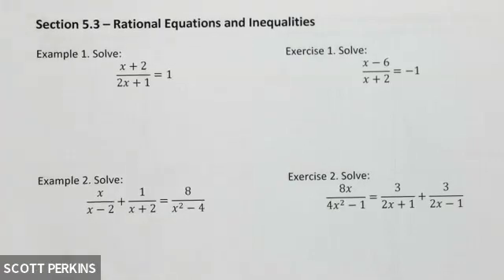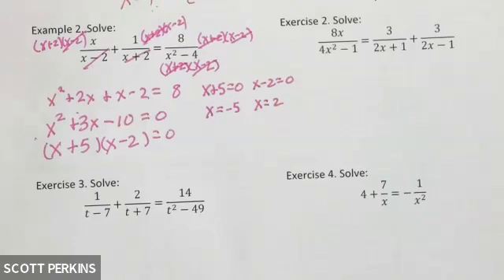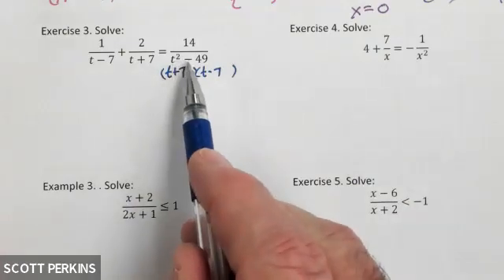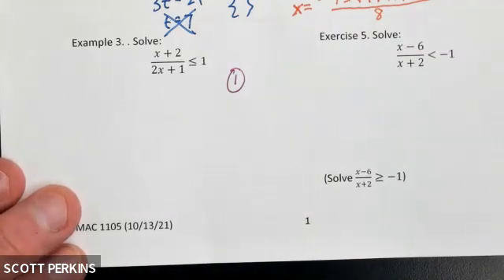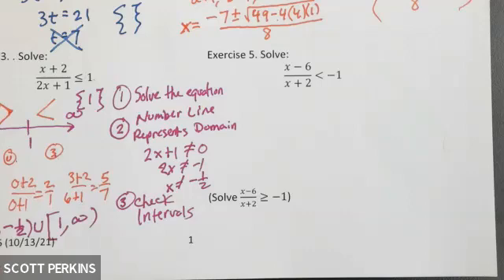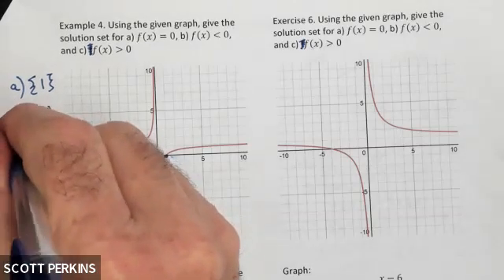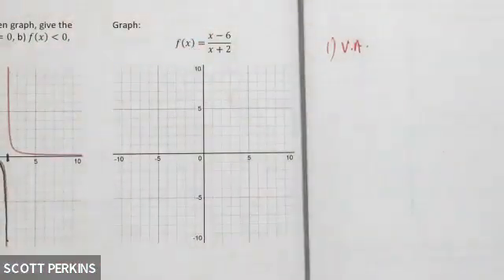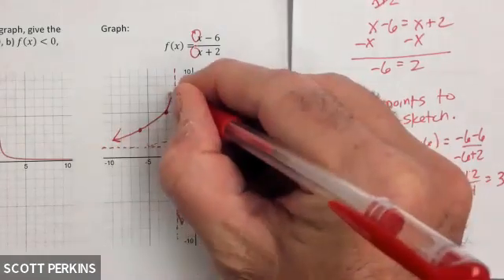MAC 1105 section 5.3